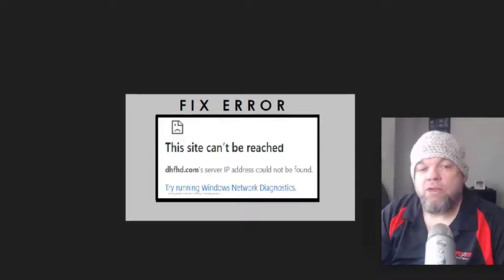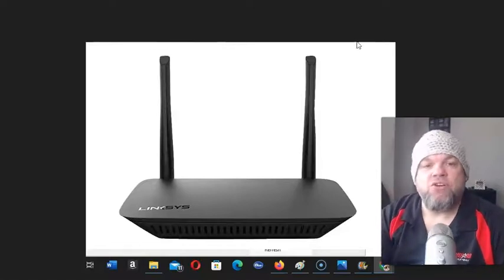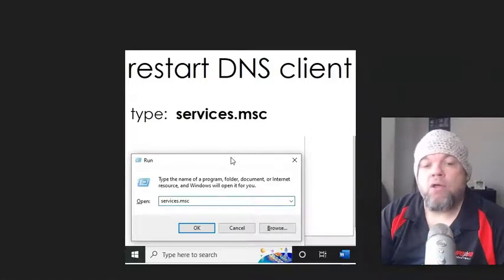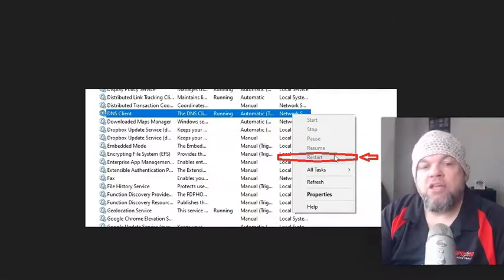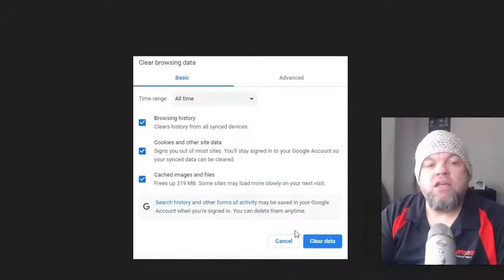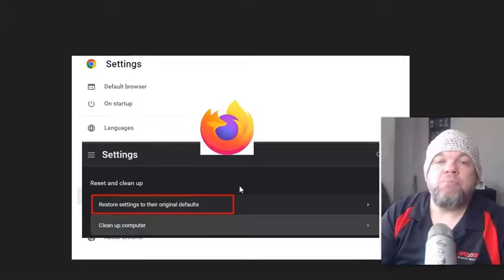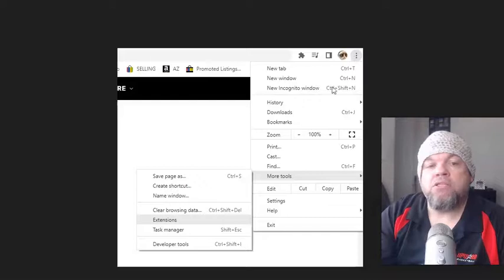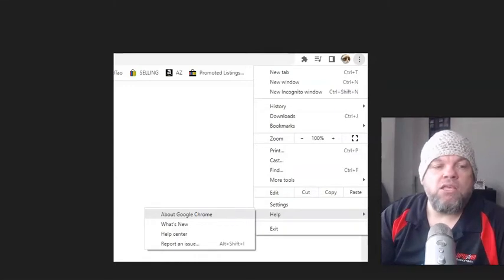Fix Webpage Not Connecting Opening Server IP Address Could Not Be Found Windows 10 11 Google Chrome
If you are not able to get a web page to come up on your internet browser like Chrome Firefox Opera Microsoft Edge etc I'll help you fix the issue.  "This site cant be reached server IP address could not be found Try running Windows Network Diagnosis DNS Probe Finished"